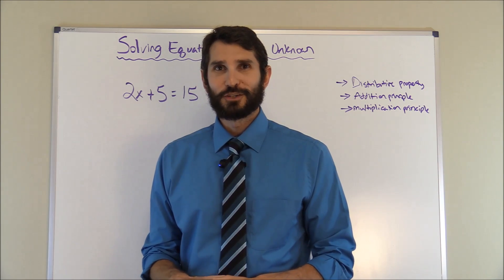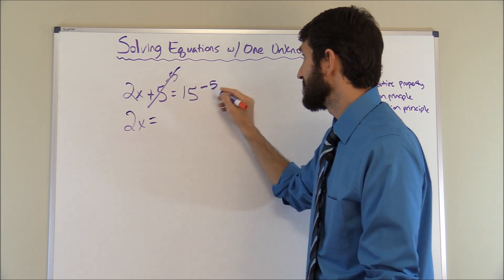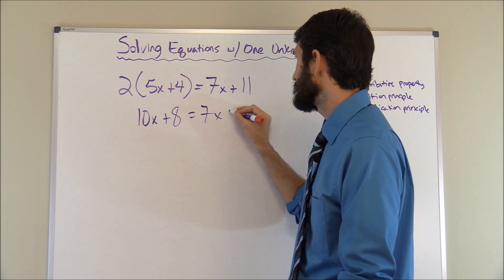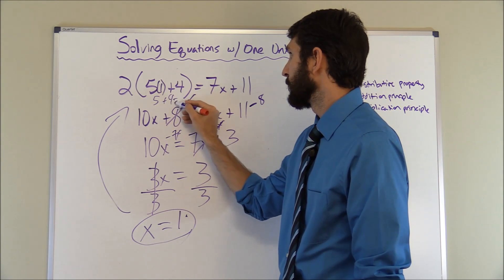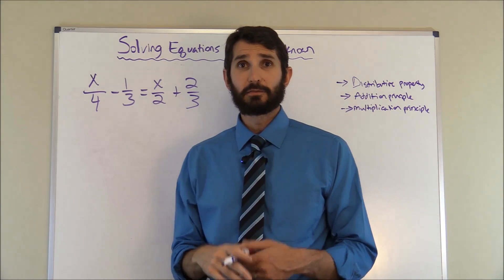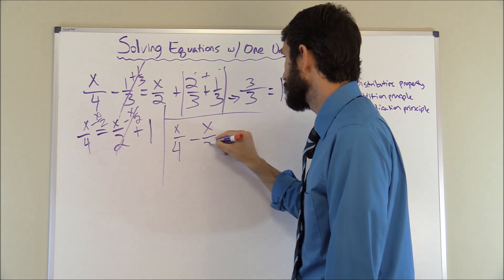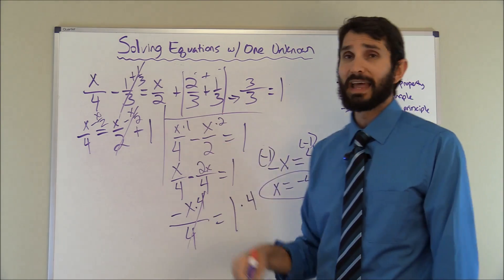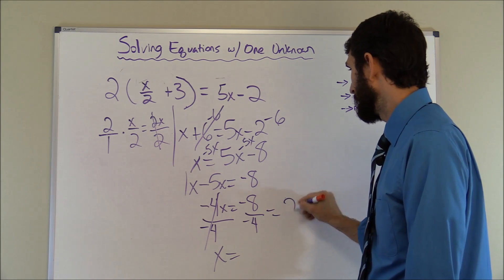Equations with One Unknown Variable | Algebra Review: ATI TEAS V, HESI, ACT, SAT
Learn how to solve equations with one unknown variable, equations with variables on both sides, equations with parentheses, and equations with fractions--even if you're allergic to algebra!

This algebraic equations math review is designed to refresh your knowledge for entrance exams such as ATI TEAS V, HESI, ACT, or the SAT.

I'll show you how to solve equations with one unknown, such as this 2x + 5 = 10. I'll also show you how to solve equations with variables on both sides, such as 2 (x+5) = 7x + 3. In addition, I'll do some equations with fractions x/2 + 1/3 = x/4 + 2/3.

Solving equations with an unknown variable isn't as complicated as it first looks. There are a few principles you'll want to keep in mind when you solve these problems. First, you'll need to remove any parentheses. You can do this using the distributive property.

Next, you'll want to move the variable to one side of the equation and the numbers on the other side. That's our objective--it's to find out what the variable (usually "x") represents. We want our final answer to say something like x=5.

In order to isolate the variable to one side and the number to the other side, we can use a few "rules." One rule is the addition principle, which states that we can add or subtract a number from itself to remove it from one side of the equation, but we must do the same thing to the other side of the equation to keep it balanced.

Another principle is the multiplication principle, which is similar to the addition principle. The multiplication principle states that we can multiply or divide a variable by a number to isolate it on one side of the equation, but we must do the same to the other side.